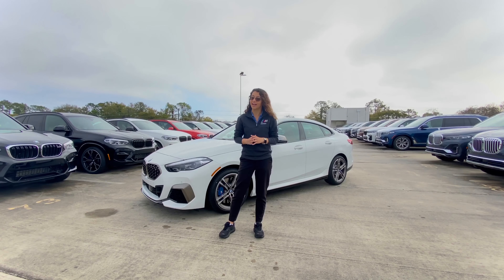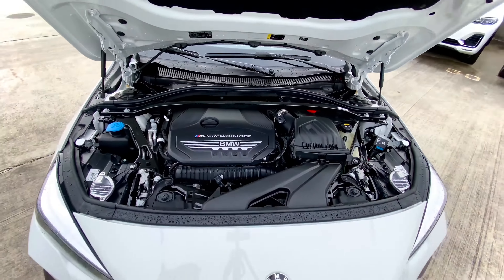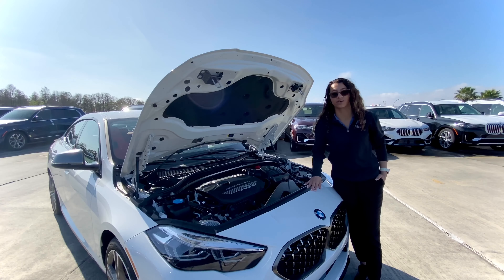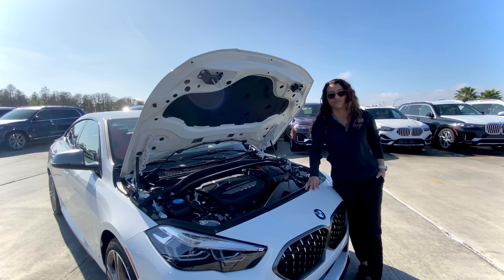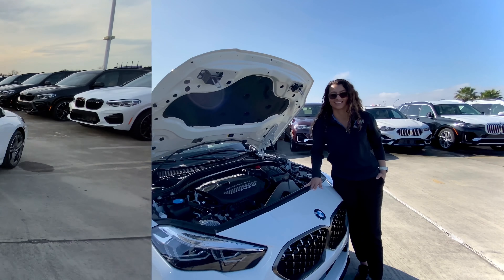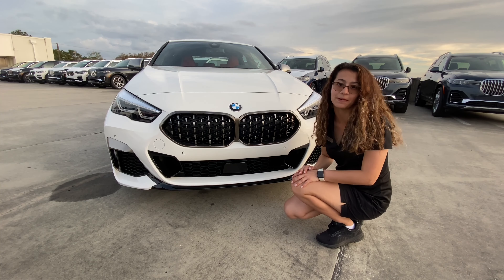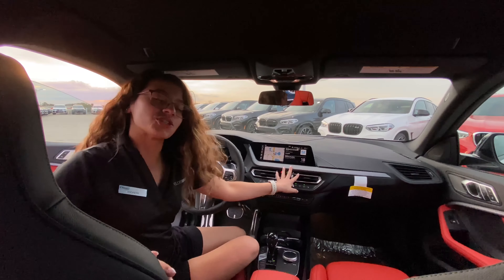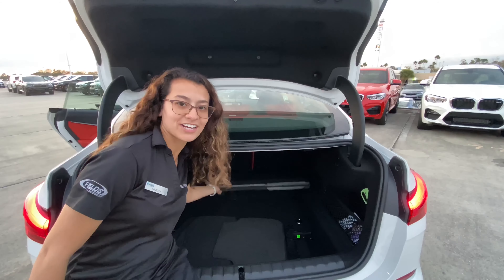The First-Ever BMW 2-Series Gran Coupe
The First-Ever BMW 2-Series Gran Coupe. A racy, spacious Gran Coupe for those who won't settle for a sedan. Get a look at this stunning vehicle in this video, featuring our Team Member & Fields BMW Genius, Andreya Villegas.

Find the Fields BMW location nearest you @ fieldsbmw.com

Fields BMW is a new & used car dealer with a selection of 2017 vehicles in addition to our car service, auto parts, financing & more.

Fields BMW is a proud member of Fields Auto Group. At Fields, we're proud to serve our customers in Florida, Illinois, Wisconsin, and North Carolina.  Family owned and operated, Fields Auto began with the opening of Fields Cadillac in Evanston, IL in 1971.